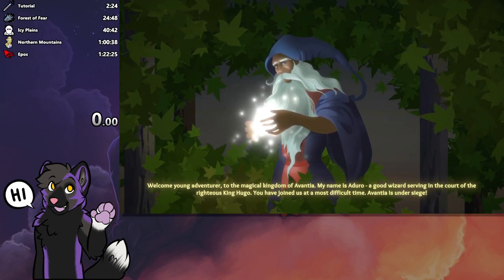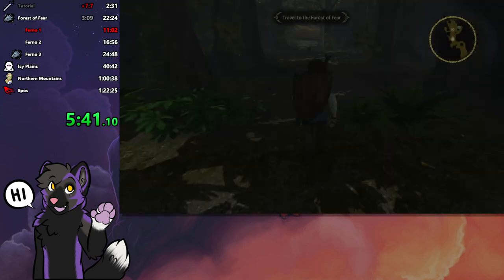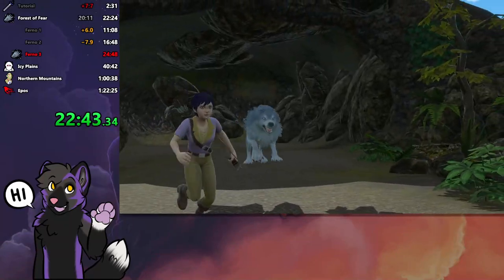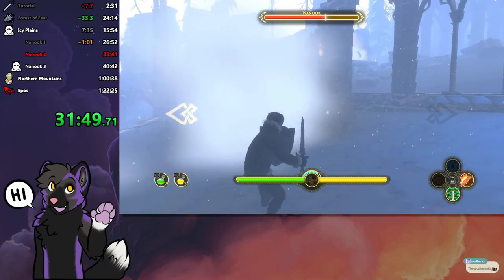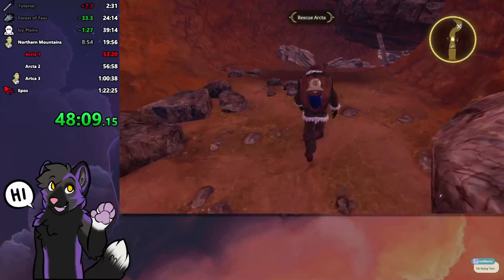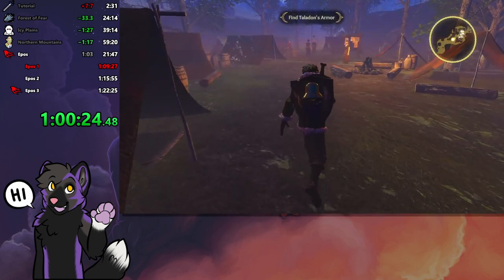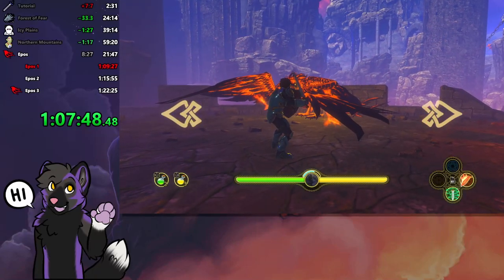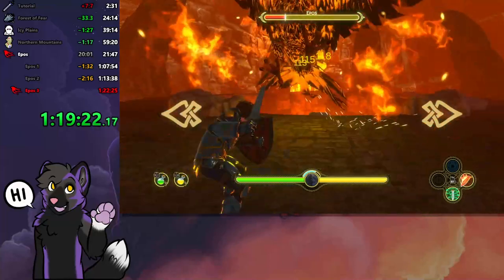Beast Quest - Any% in 1:20:01 [WR]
Finally! after so many destroyed runs!